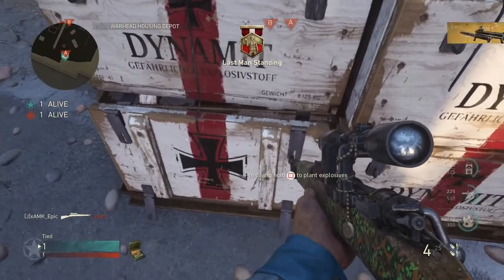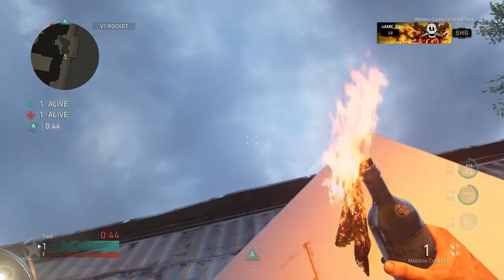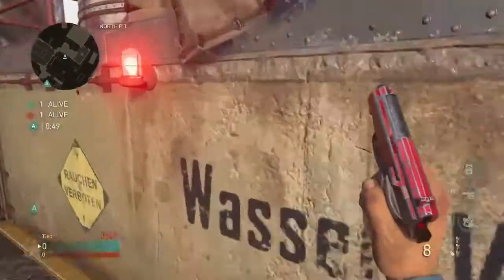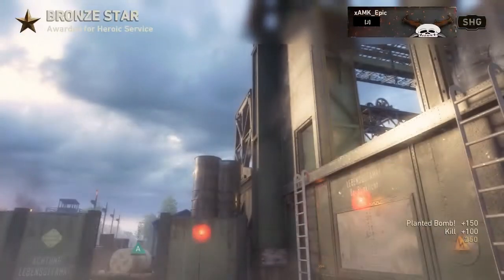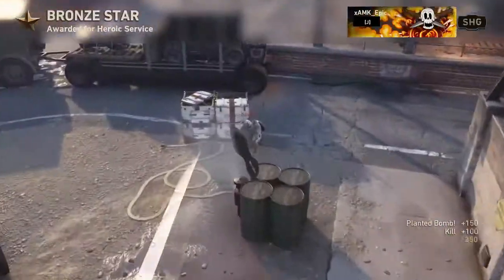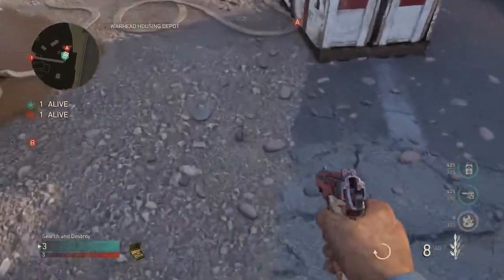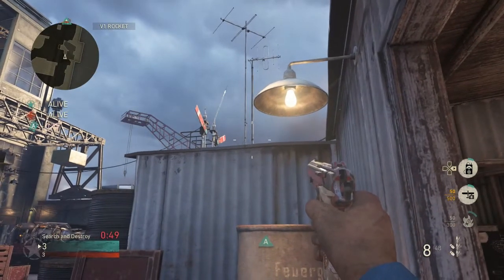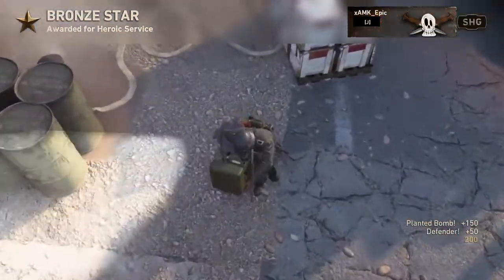WWII: V2 Throwing Knife Spots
All spots in this video were found & shown by xAMK Epic.

Connect with NCS:
〱Snapchat: ncsmusic